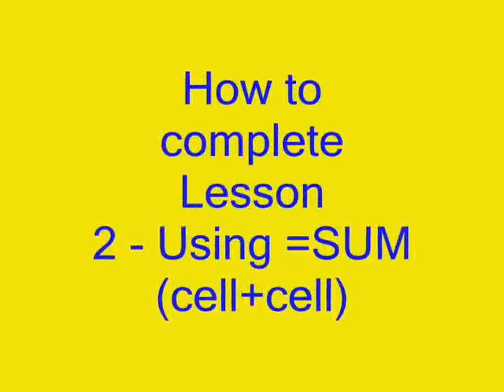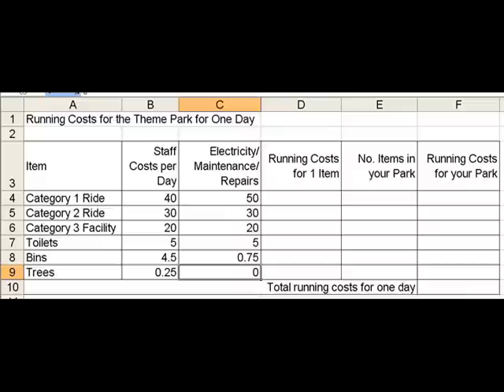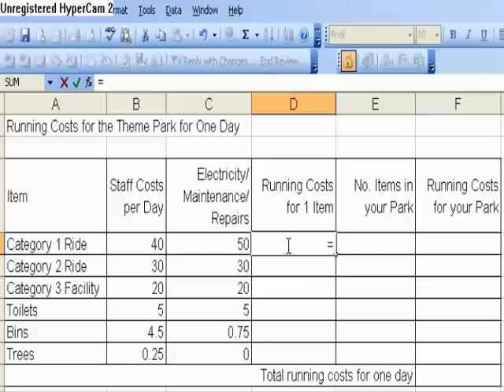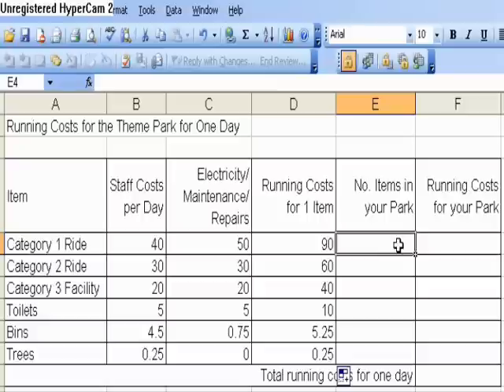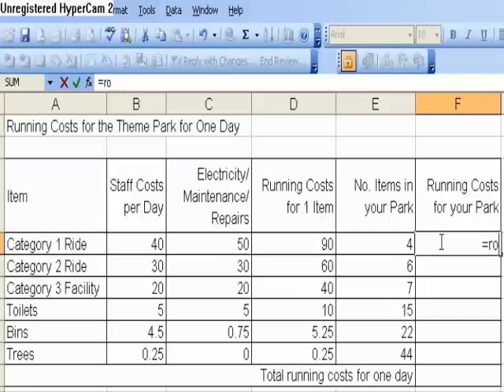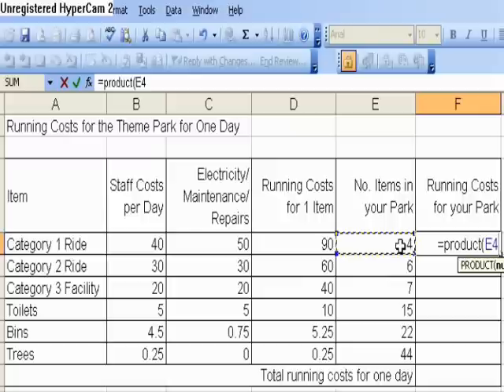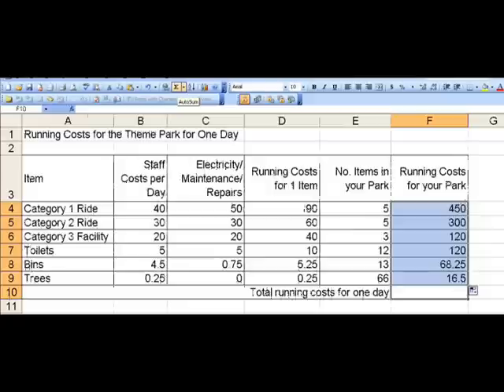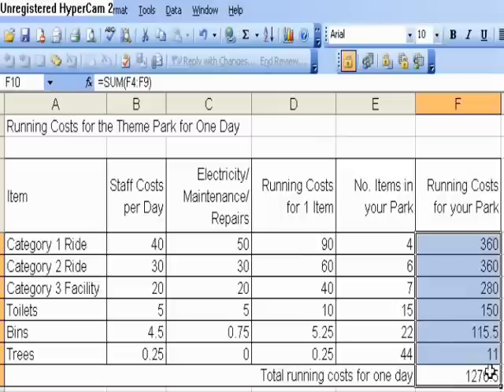Year 6 Theme Park Tycoon ICT Lesson 2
Using a spreadsheet series to make as much money as possible with your theme park.